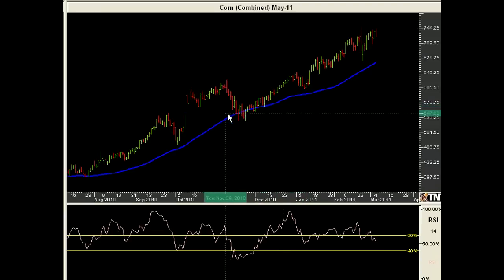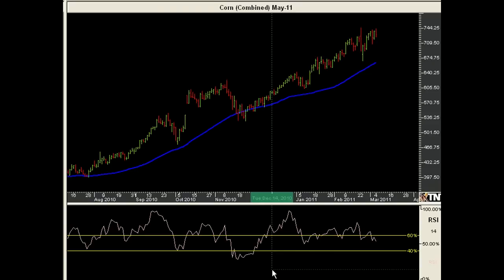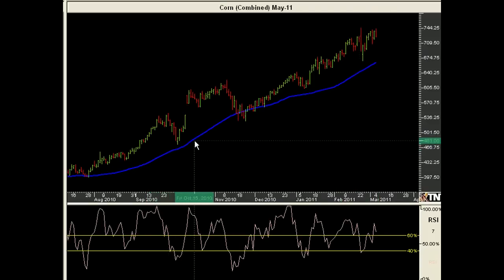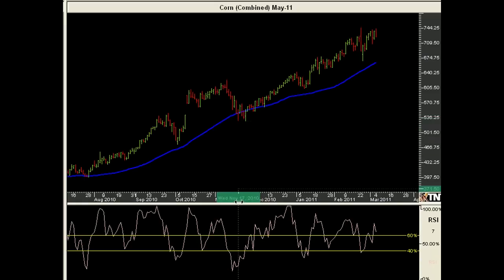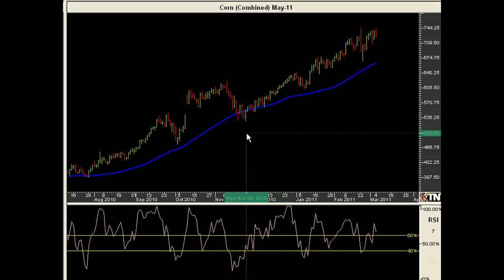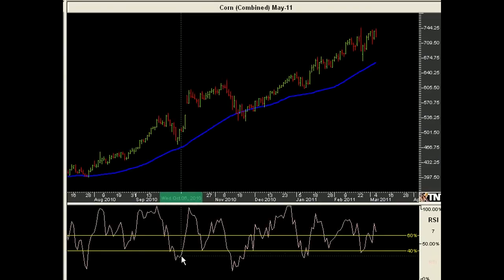Back to the Basics... Tweaking Standard NinjaTrader indicators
My good friend, Erich Senft. from Traders Helping Traders recently did a great video on tweaking standard indicators to improve your day trading efforts.  His recommendations are solid points whether you are using standard Ninja Trader indicators or custom indicators from Indicator Warehouse
You must be aware of the risks and be willing to accept them in order to invest in the futures and options markets. Don't trade with money you can't afford to lose. This is neither a solicitation nor an offer to Buy/Sell futures or options. No representation is being made that any account will or is likely to achieve profits or losses similar to those discussed on this web site. The past performance of any trading system or methodology is not necessarily indicative of future results. --- CFTC RULE 4.41 - HYPOTHETICAL OR SIMULATED PERFORMANCE RESULTS HAVE CERTAIN LIMITATIONS. UNLIKE AN ACTUAL PERFORMANCE RECORD, SIMULATED RESULTS DO NOT REPRESENT ACTUAL TRADING. ALSO, SINCE THE TRADES HAVE NOT BEEN EXECUTED, THE RESULTS MAY HAVE UNDER-OR-OVER COMPENSATED FOR THE IMPACT, IF ANY, OF CERTAIN MARKET FACTORS, SUCH AS LACK OF LIQUIDITY. SIMULATED TRADING PROGRAMS IN GENERAL ARE ALSO SUBJECT TO THE FACT THAT THEY ARE DESIGNED WITH THE BENEFIT OF HINDSIGHT. NO REPRESENTATION IS BEING MADE THAT ANY ACCOUNT WILL OR IS LIKELY TO ACHIEVE PROFIT OR LOSSES SIMILAR TO THOSE SHOWN.